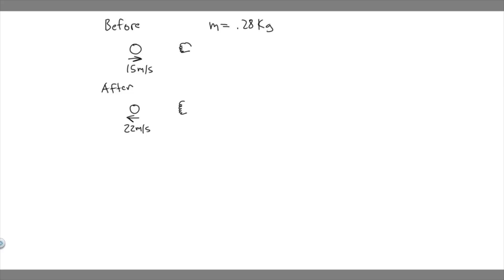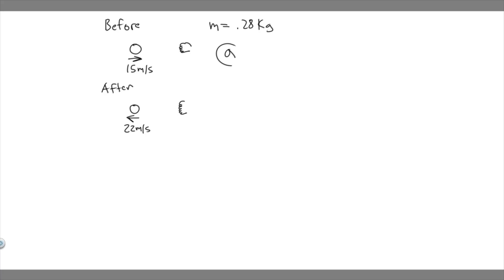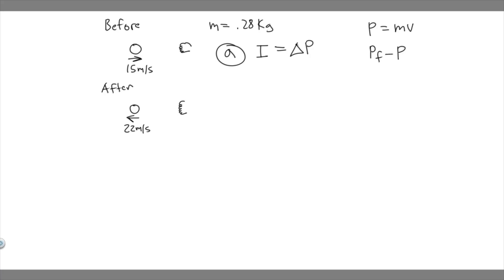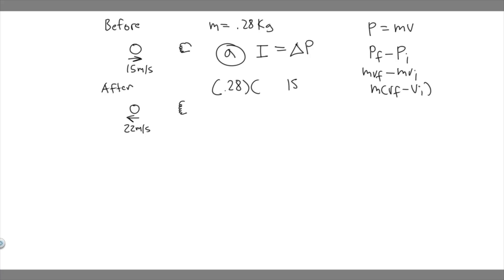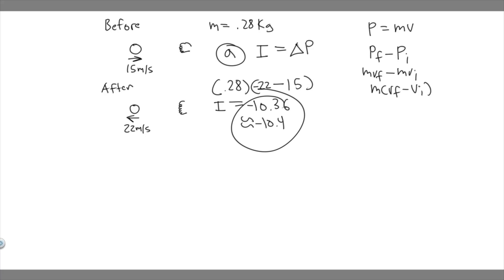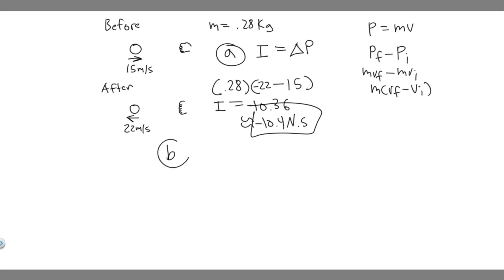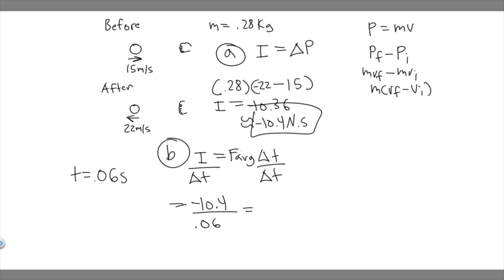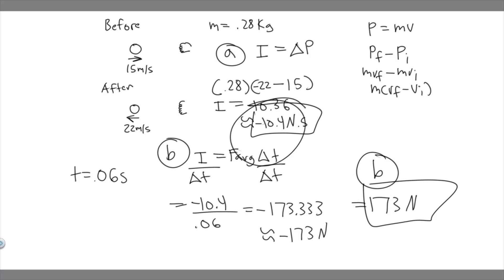A 0.280-kg volleyball approaches a player horizontally with a speed of 15.0 m/s. The player strikes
A 0.280-kg volleyball approaches a player horizontally with a speed of 15.0 m/s. The player strikes the ball with her fist and causes the ball to move in the opposite direction with a speed of 22.0 m/s. (a) What impulse is delivered to the ball by the player? (b) If the player's fist is in contact with the ball for 0.060 0 s, find the magnitude of the average force exerted on the player's fist. .